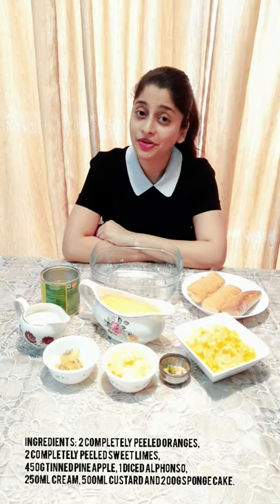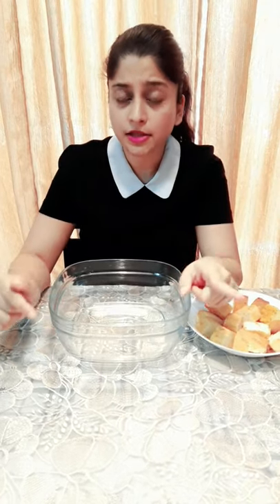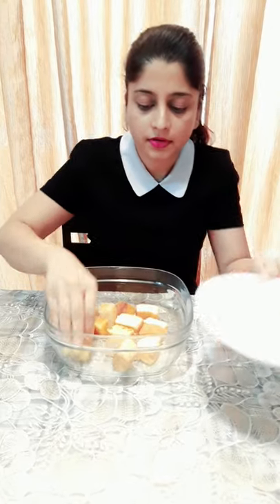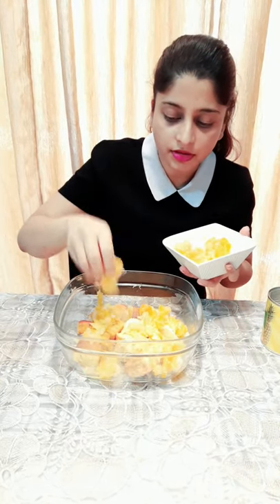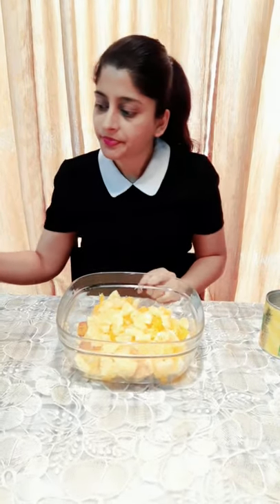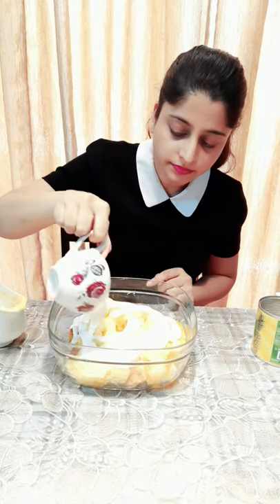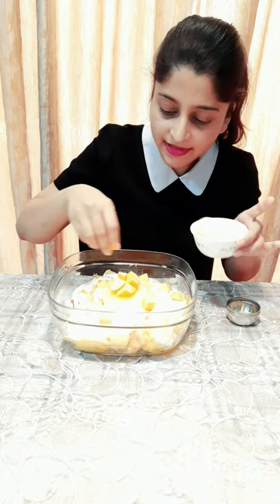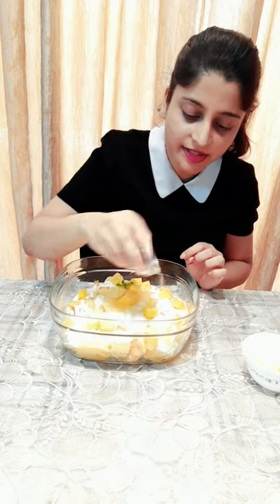Trifle Pudding/Fruit Trifle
Trifle pudding is a quick dessert that comes handy for impromptu congregations and is sure to leave your guests drooling, This yummy dessert is a refreshing treat to your sweet cravings!

It is also one of my personal favorites and I tend to bite off more than I can chew. Take it from me - It's always wise to save some for yourself before you serve it to your guests as there won't  be any leftover Trifle pudding!